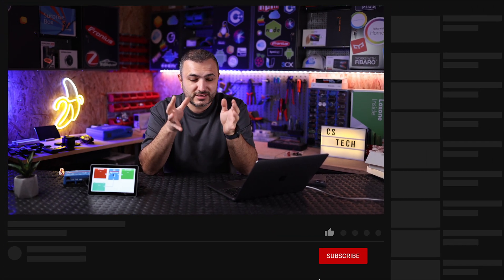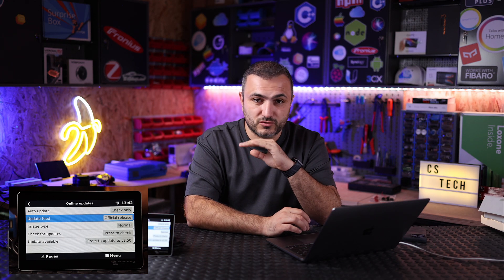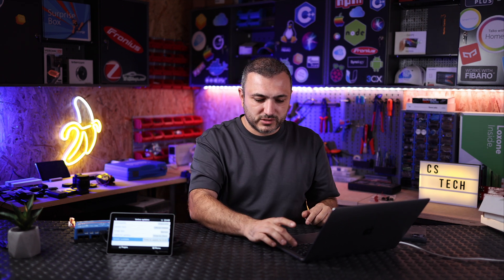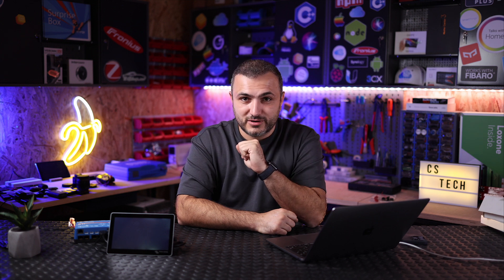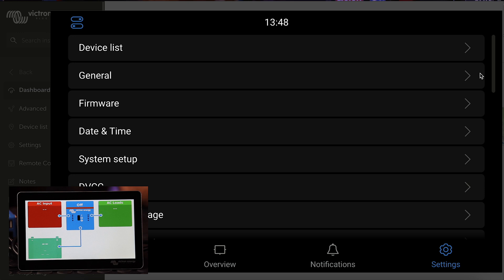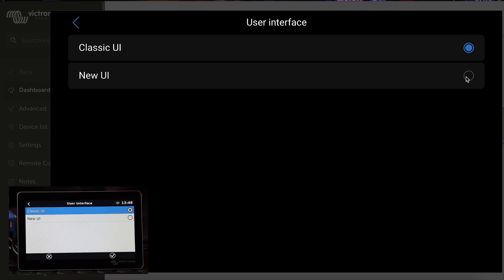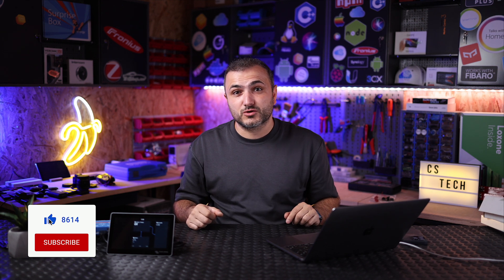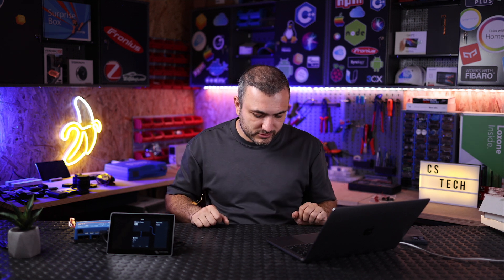How to Install Venus OS 3.5 on Victron Energy Systems – Full Guide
We’re thrilled to unveil Venus OS v3.50! 🌟

In this video, join me as I guide you through installing the latest Venus OS on Victron Energy systems. This powerful update packs amazing enhancements into the GX control and monitoring solutions, bringing valuable features to your home setup, marine environments, and industrial sites alike.

⚡️ Dive in and discover how this upgrade can transform your system into something truly exceptional!